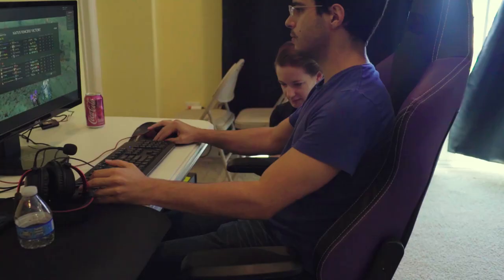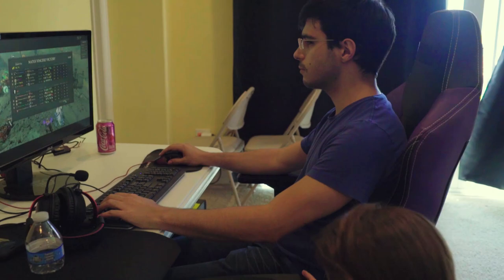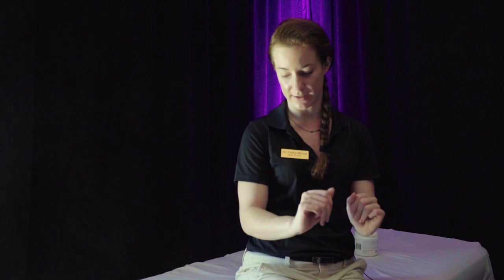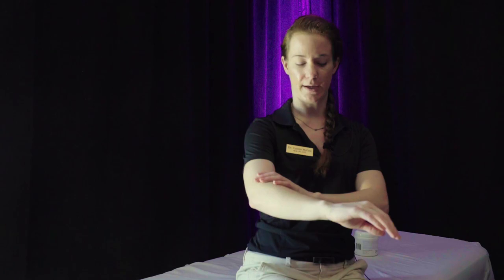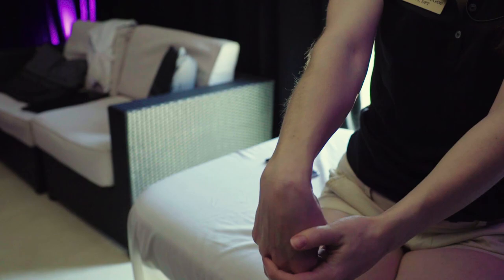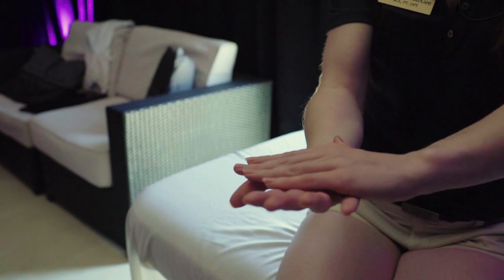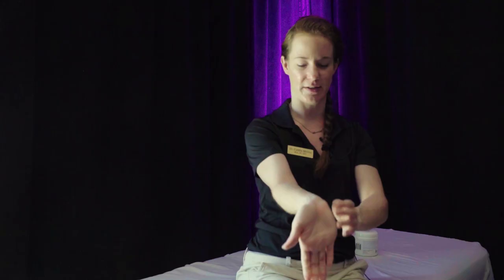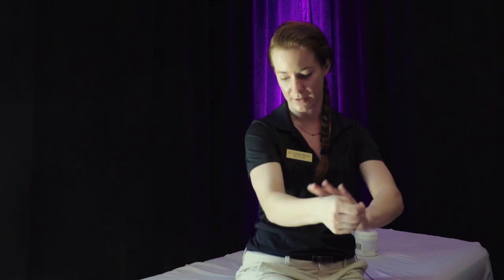5 Tips to Keep You Playing